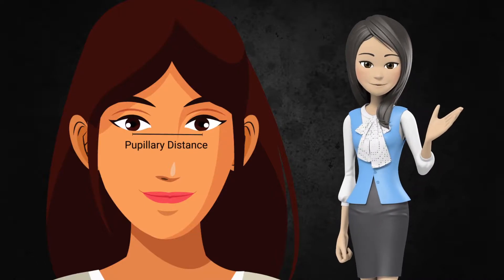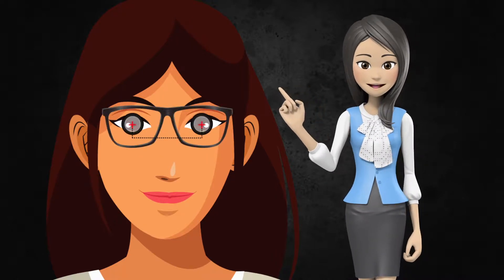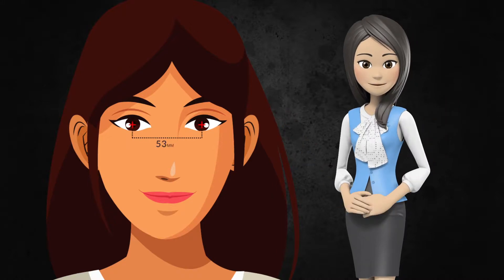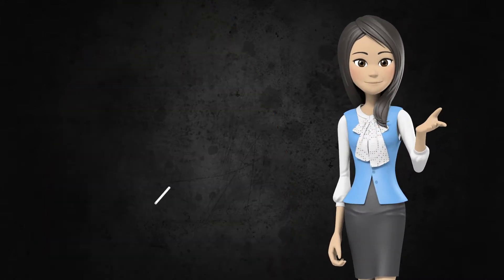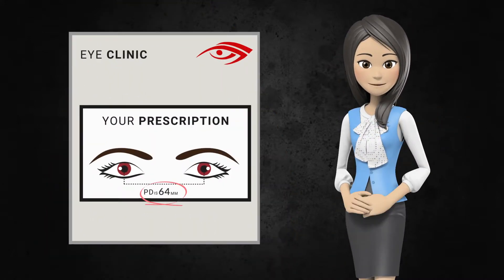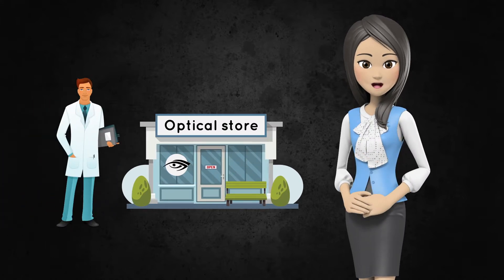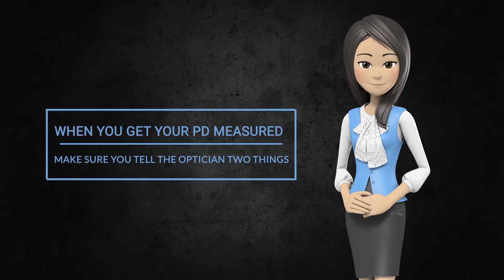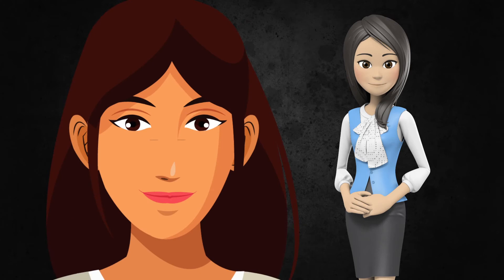Measure your InterPupillary and Working Distance for Loupes - Dental Loupes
What is Pupil Distance and how to measure PD for loupes. Working Distance. The working distance is defined as the distance from the loupes to the object being observed. If you are not a dentist, please sit or stand in your usual working position, maintaining a comfortable posture and straight back.